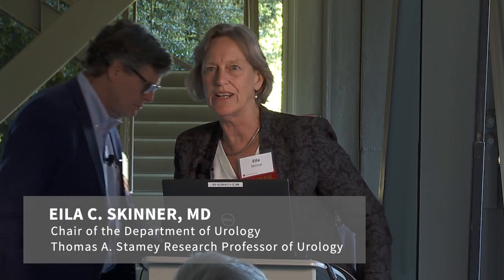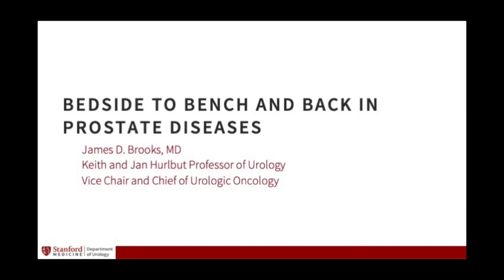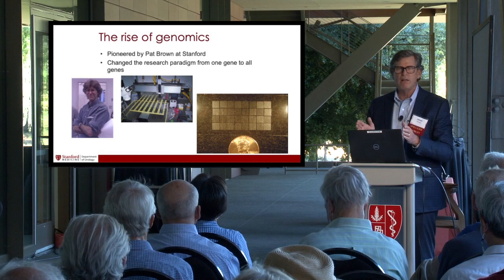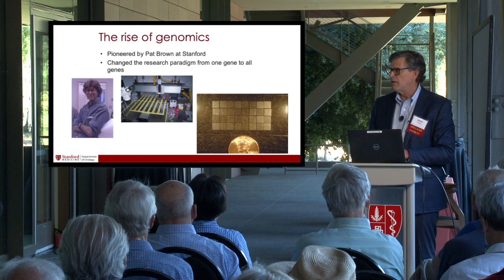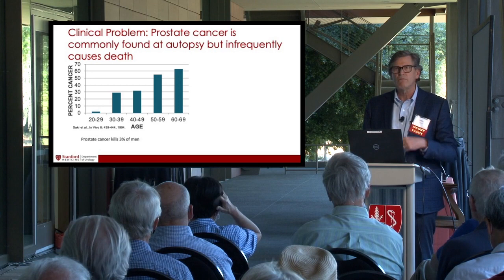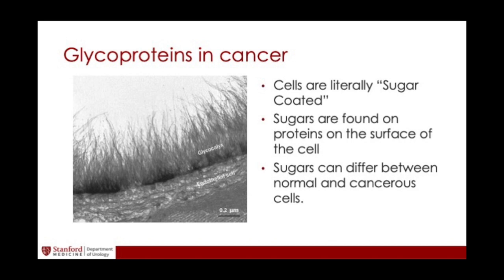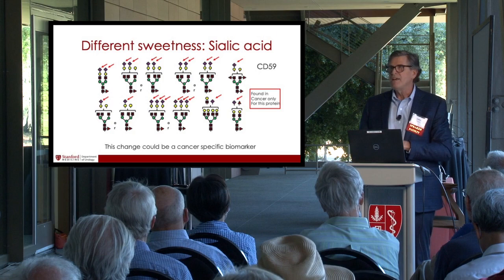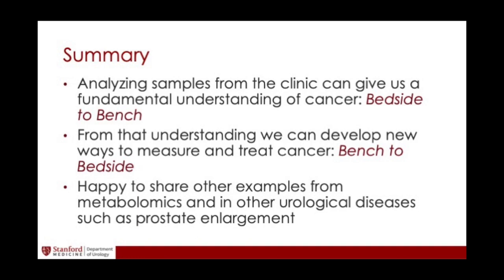Bedside to Bench and Back in Prostate Diseases - James D. Brooks, MD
James D. Brooks, MD, Vice Chair of the Department of Urology Keith and Jan Hurlbut Professor
Chief of Urologic Oncology explores the question, "What are biomarkers and how can they help us?" Dr. Brooks describes his work in developing diagnostic and prognostic markers in prostate cancer and translating them from the laboratory into clinical practice and back. Part of the Breakthroughs in Prostate and Bladder Cancer Treatment event on June 14, 2022 at the Center for Academic Medicine.